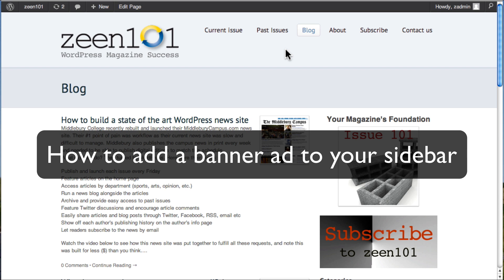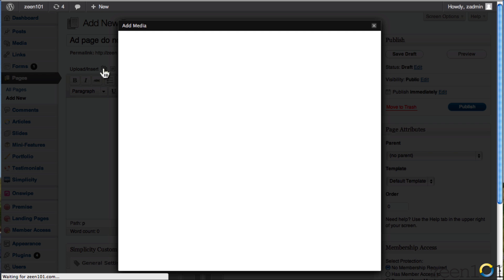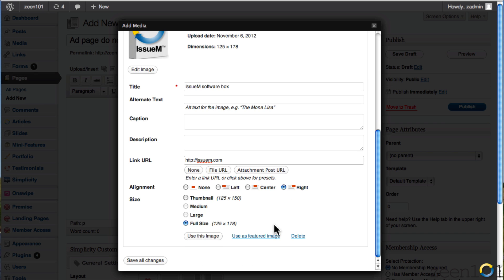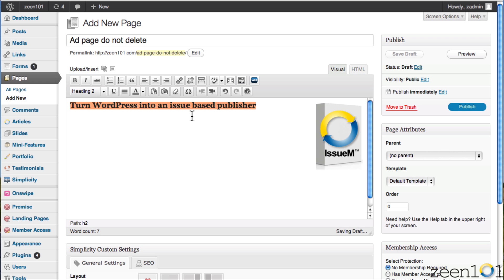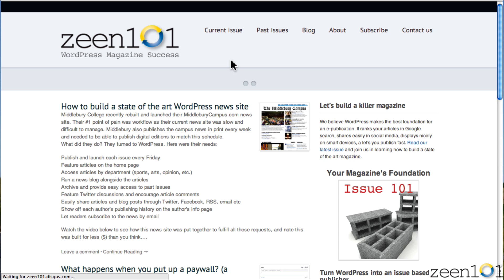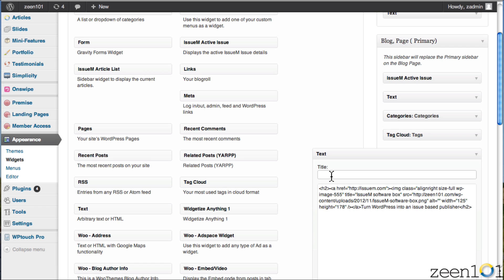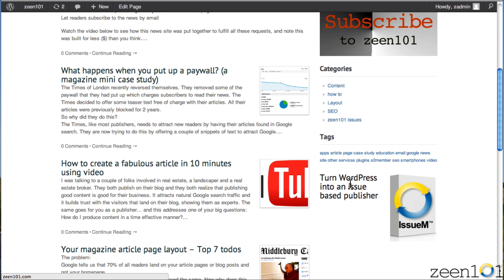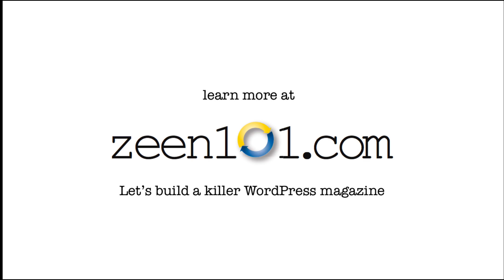How to add a display/banner ad into a WordPress sidebar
Learn how to quickly create a linked banner ad and publish it into your sidebar... this method also has the added benefit of archiving all your old ads for easy future retrieval.